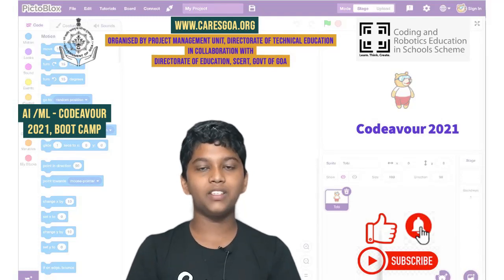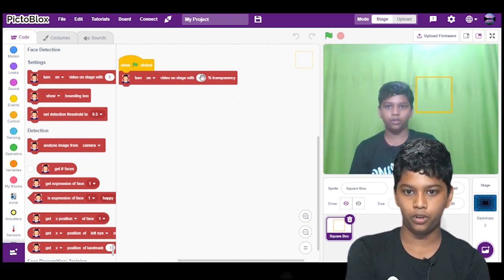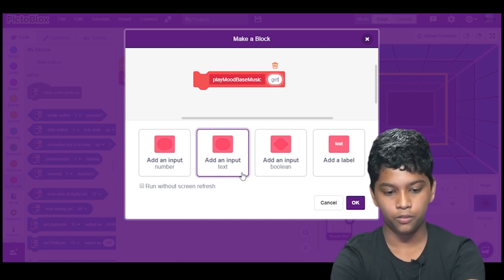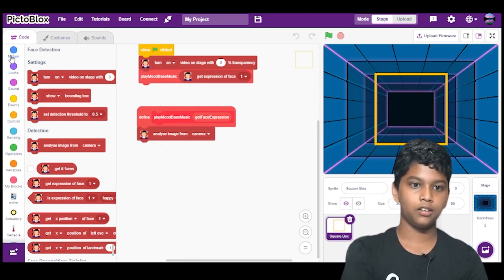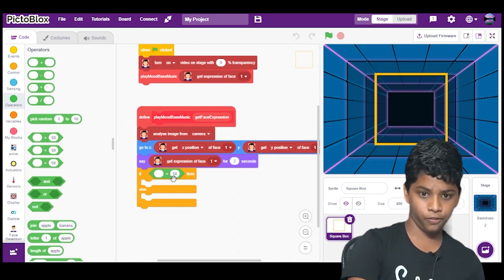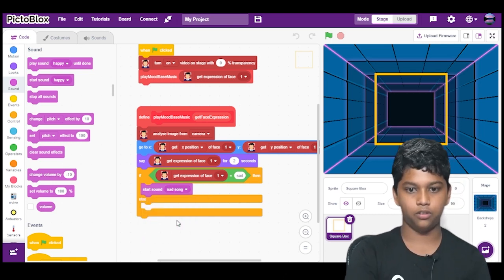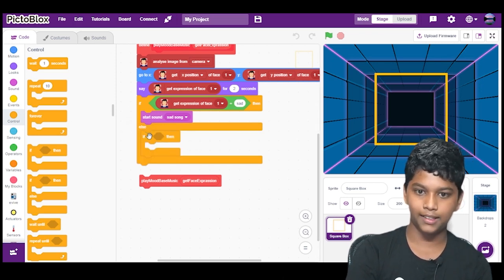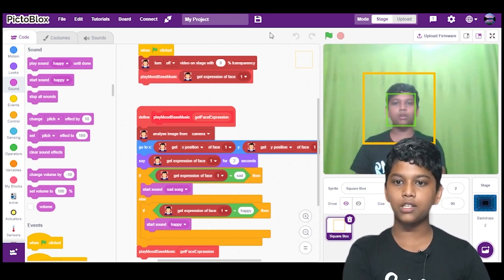Mood Based Playlist Using Face Detection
By
Anwyl Fernandes, VIII
The New Educational Institute, Curchorem, Quepem

AI/ML Codeavour 2021 - Boot Camp